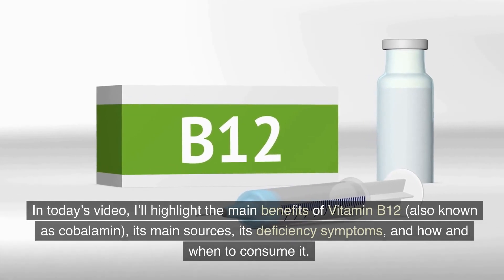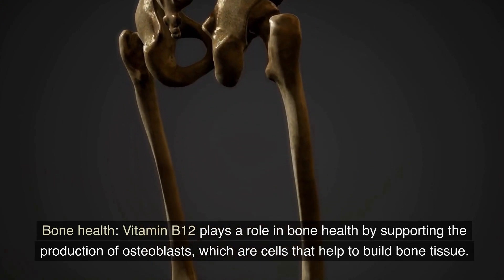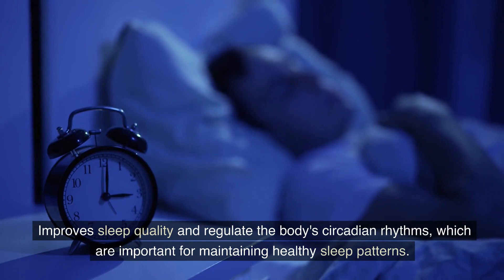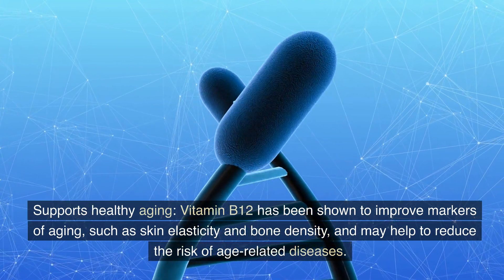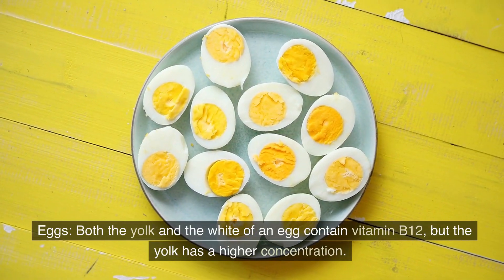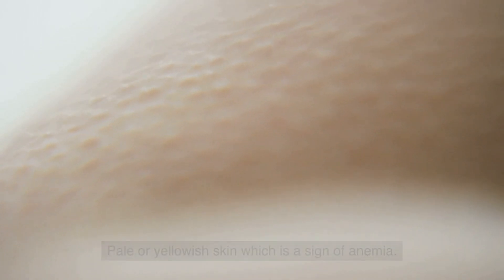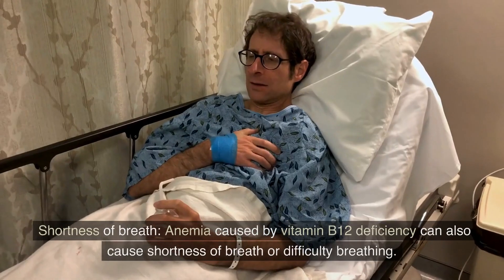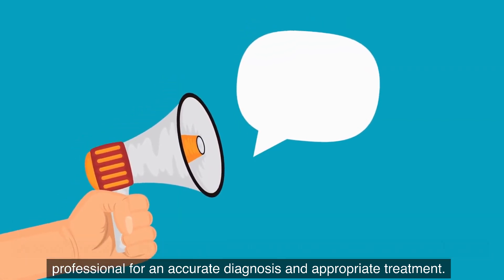Vitamin B12 Deficiency: Symptoms, Sources, and Solutions- Boost Your Energy and Brainpower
This video will present to you the incredible benefits of Vitamin B12 (also known as cobalamin)  that you need to know. In addition to Vitamin B12 deficiency symptoms, its main sources and how and when to consume it.
Vitamin B12 plays a vital role in energy production, brain function, heart health, skin and bone health and many others...